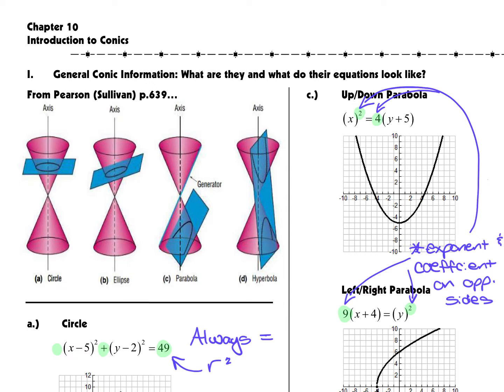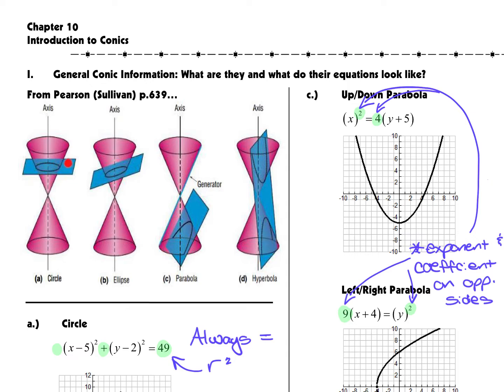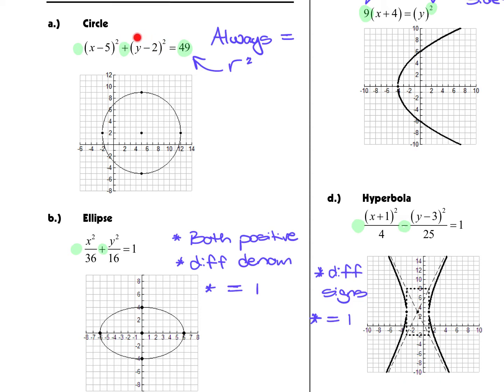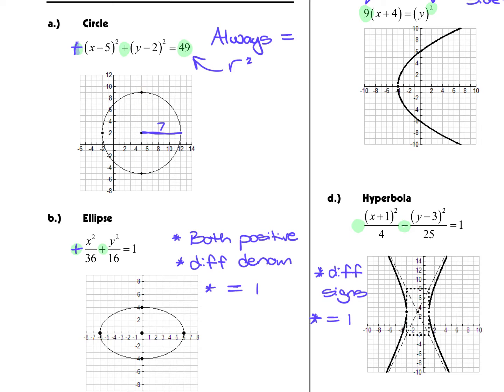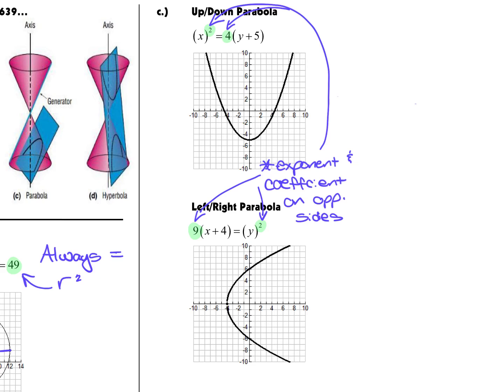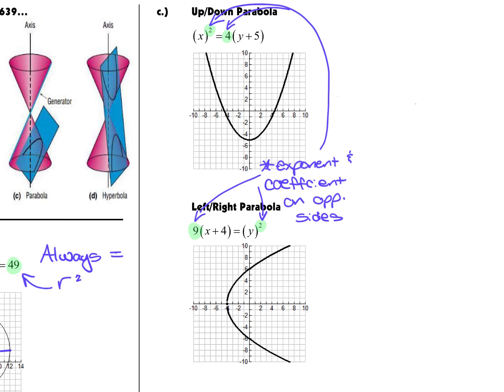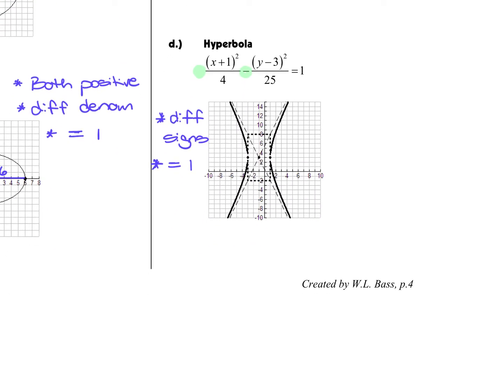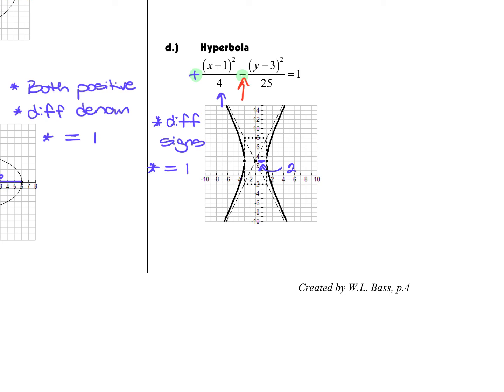P4 Ch 10 Conic Introduction